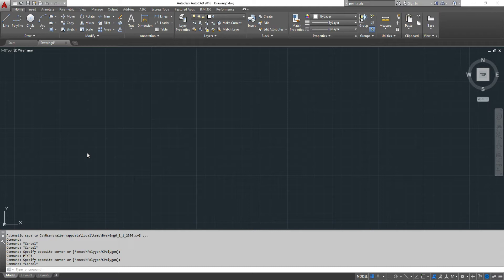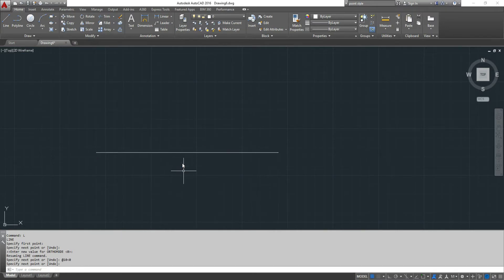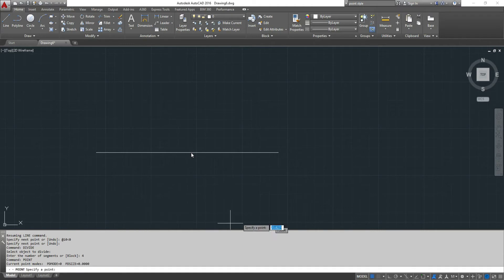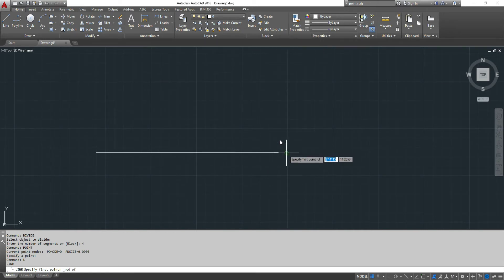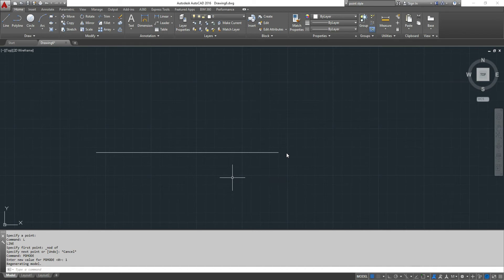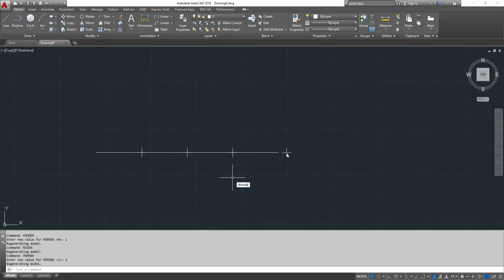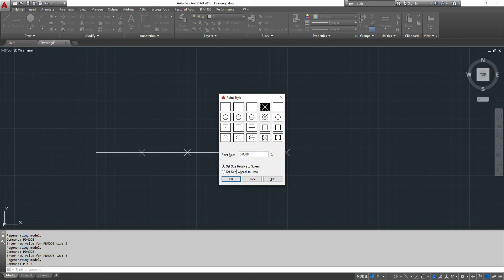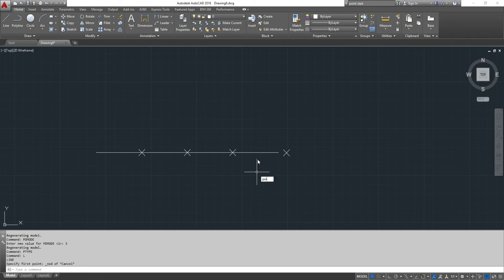Autocad - How to show points by changing the point style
This video shows you how to display points by changing the point style.